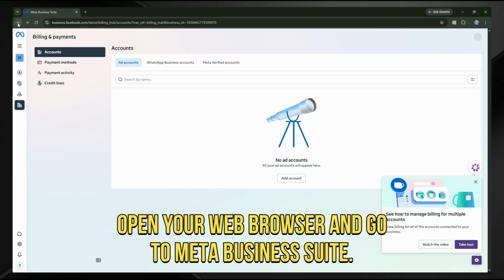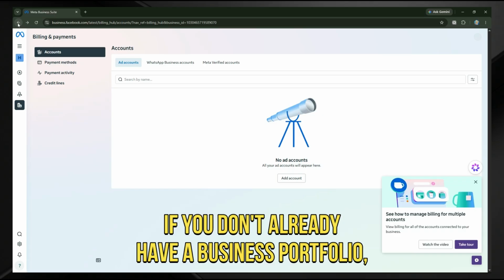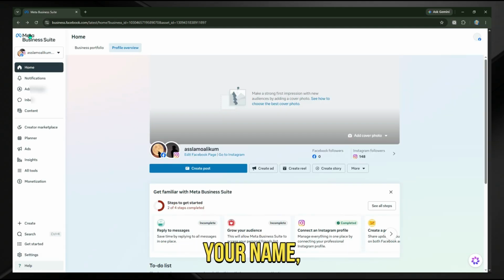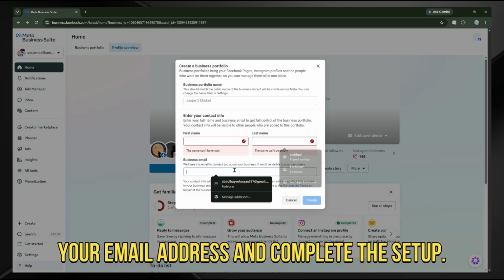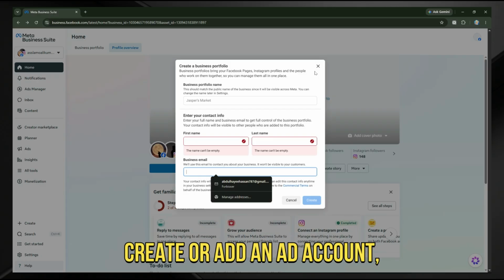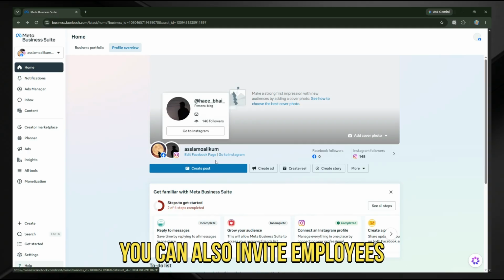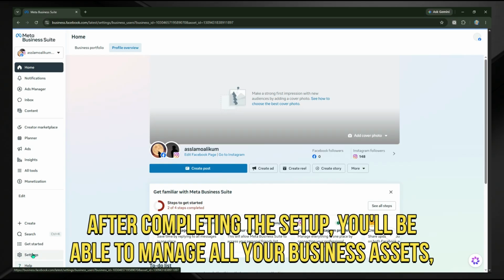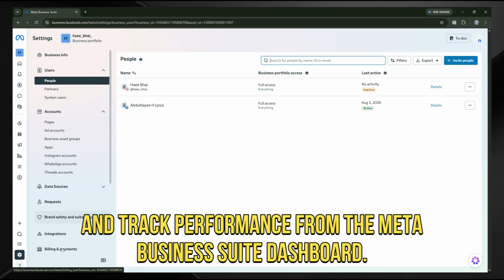How to Create Facebook Business Manager Account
How to Create Facebook Business Manager Account shows you how to set up a Facebook Business Manager account step by step.

Learn how to create your business account, enter your business details, and access Facebook business tools for managing pages, ad accounts, people, and business assets.

This guide is helpful for beginners setting up Facebook Business Manager for their business or advertising needs.